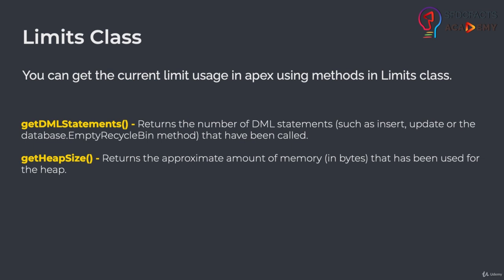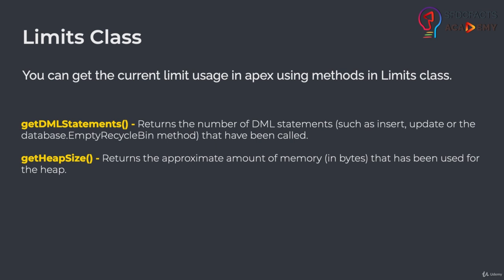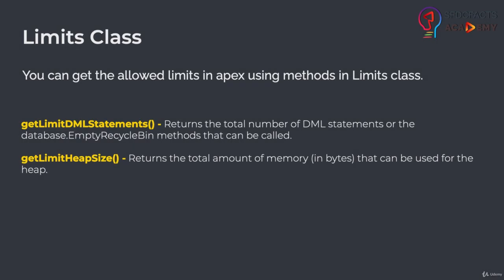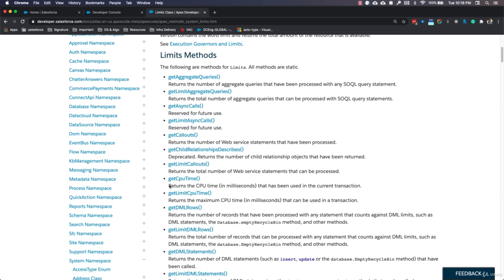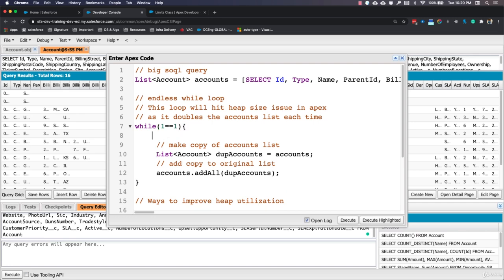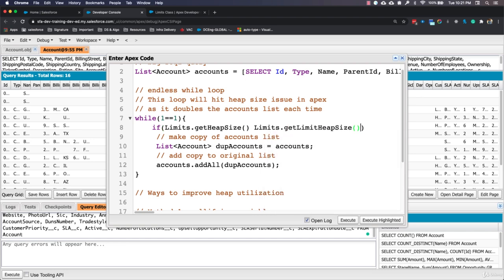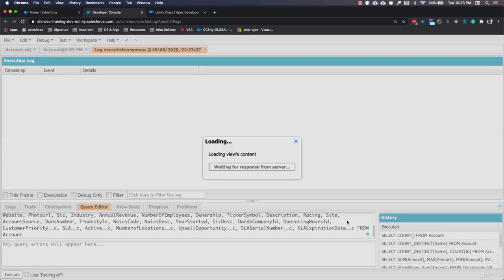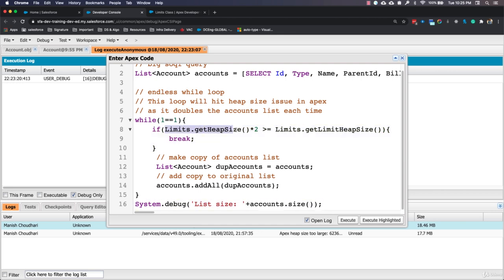9 Limits Class